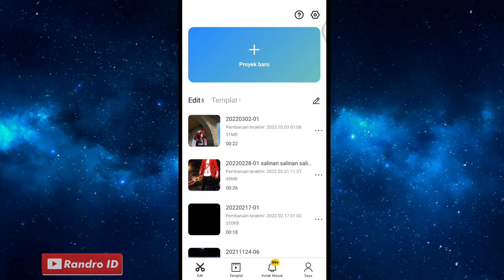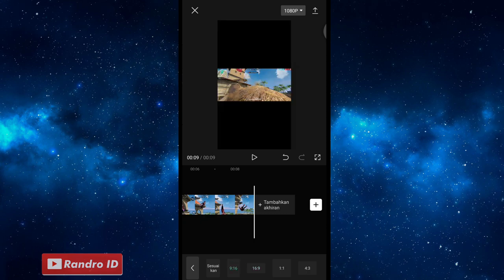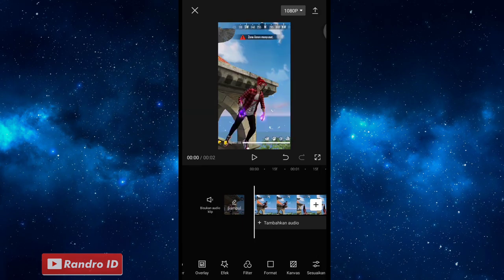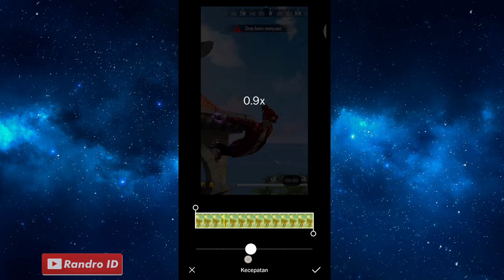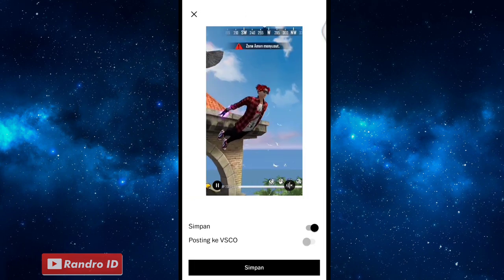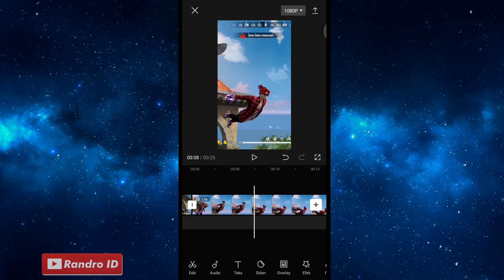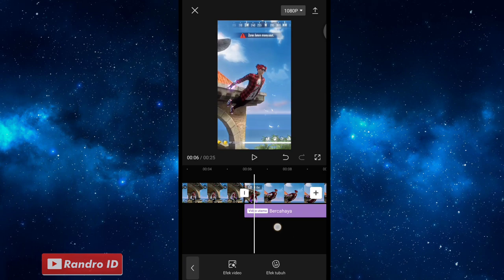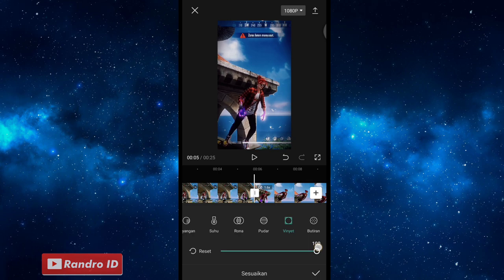CARA EDIT VIDEO SLOWMO FF TERJUN DARI MENARA DI CAPCUT X VSCO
TUTORIAL CAPCUT

🔴 VSCO MOD TERBARU

1.) masuk link lalu ceklist gambar sesuai arahan, kemudian klik verifikasi.
2.) lalu tekan "click here to continue"
kalo ada iklan klik kembali
3.) kemudian klik "GET LINK"
kalo ada iklan klik kembali lagi